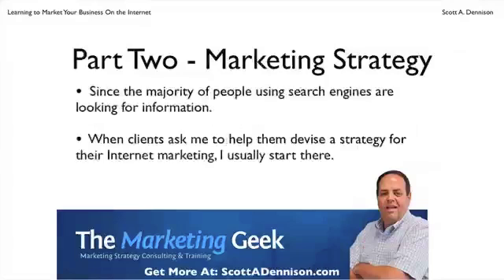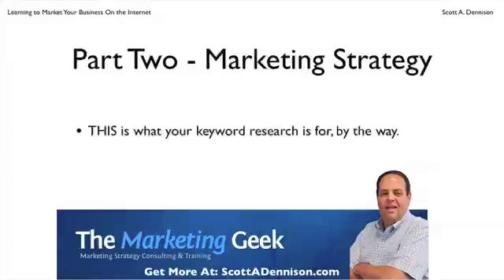How To Market Your Business On The Internet - Lesson 2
Lesson two of a 7 part video series on how to market your business on the Internet. Register for free access to all seven of these videos